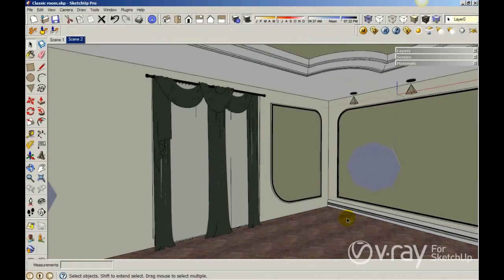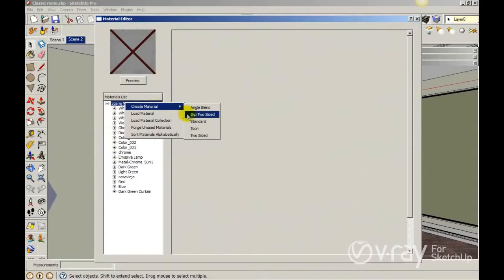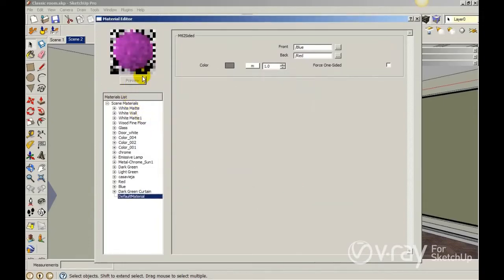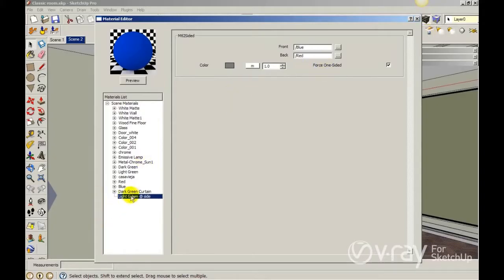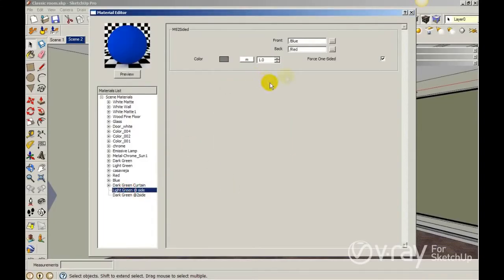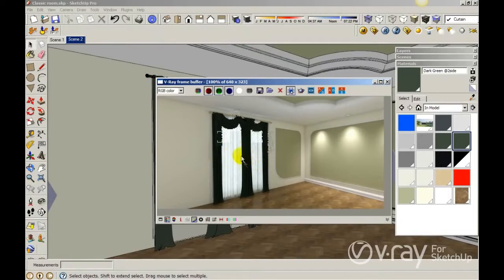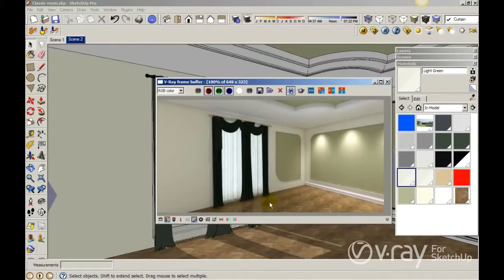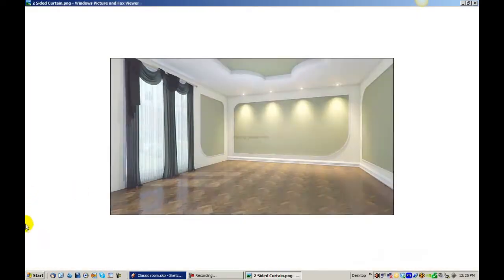VRay for SketchUp - Using V Ray two sided material to create a curtain - HD